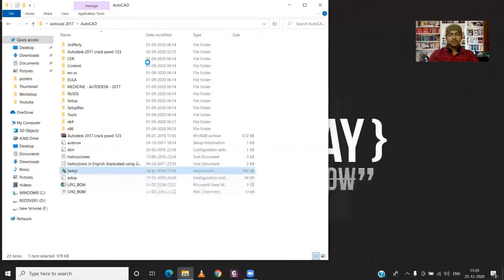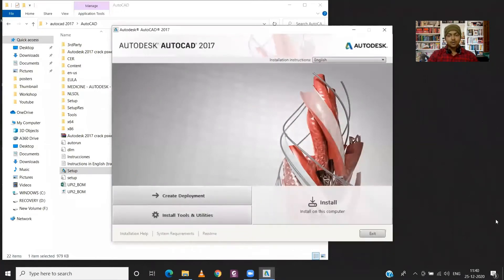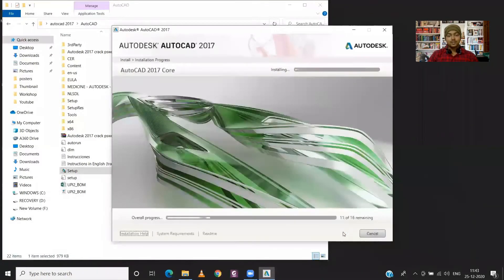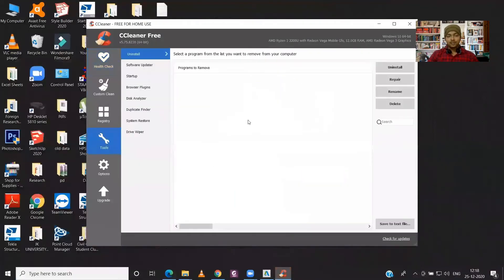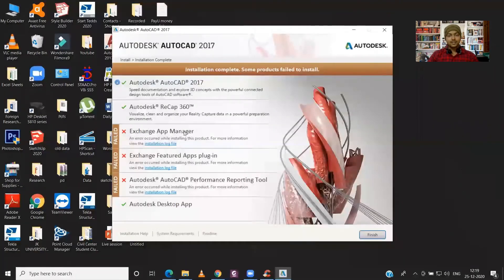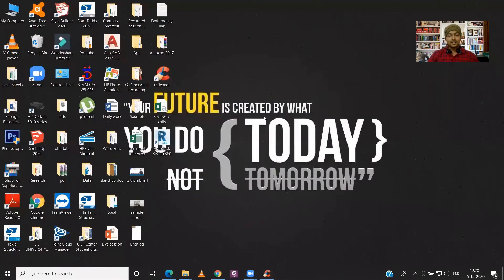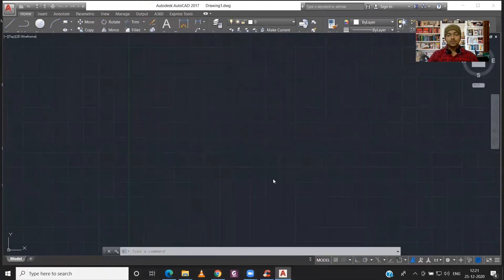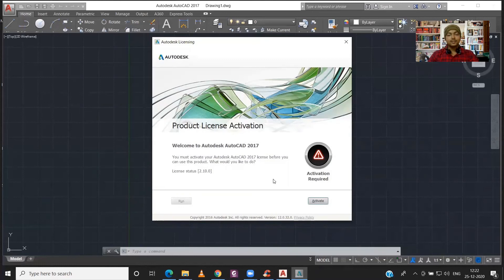How to Install AutoCAD